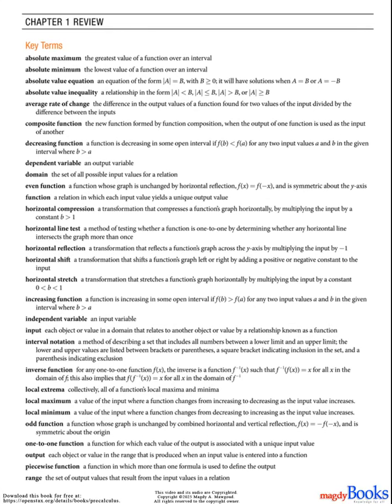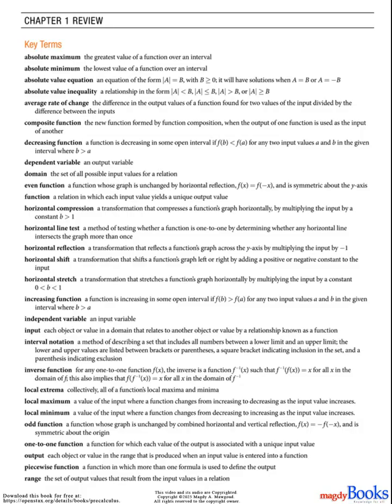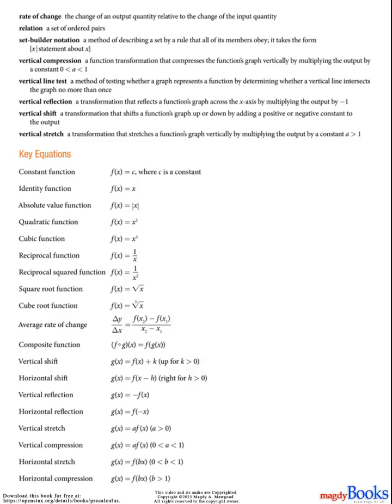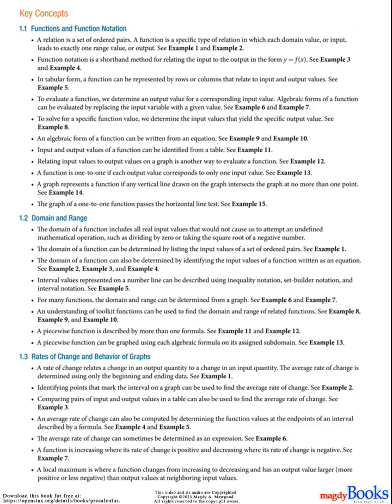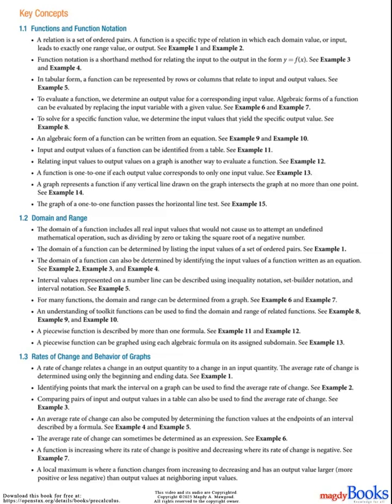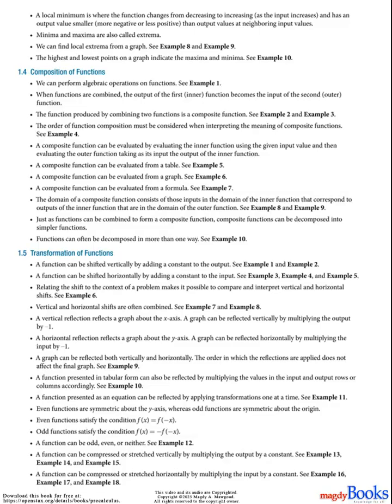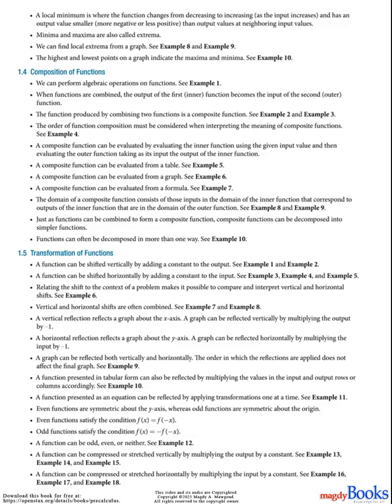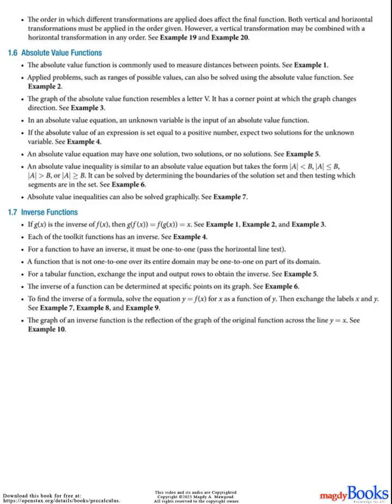01_02_01-001_08_0_Chapter 1. Review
Precalculus
Chapter 001, Section 1.8: Review